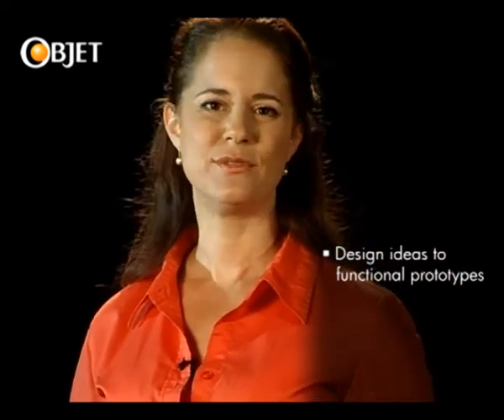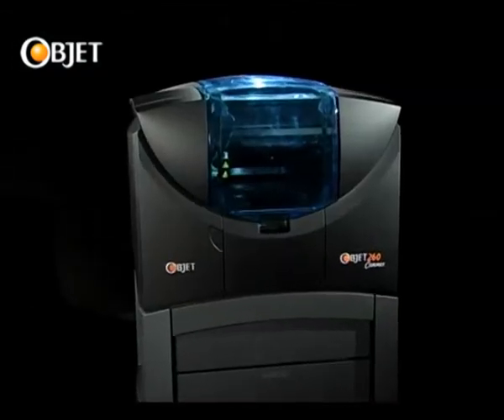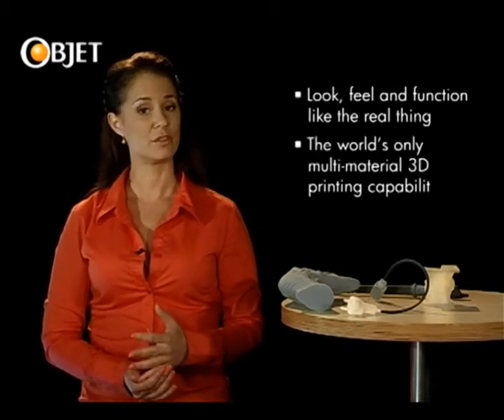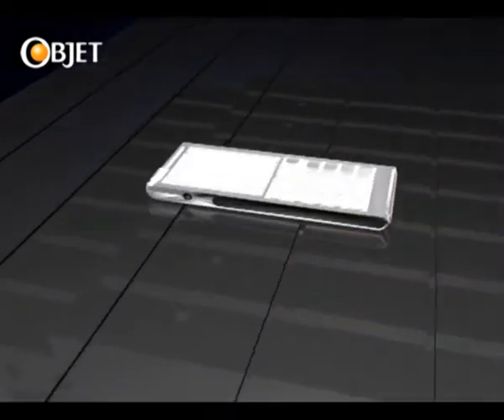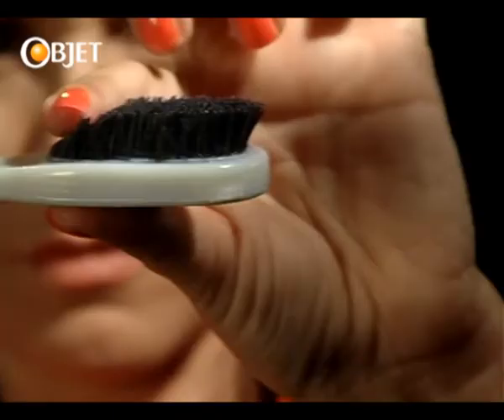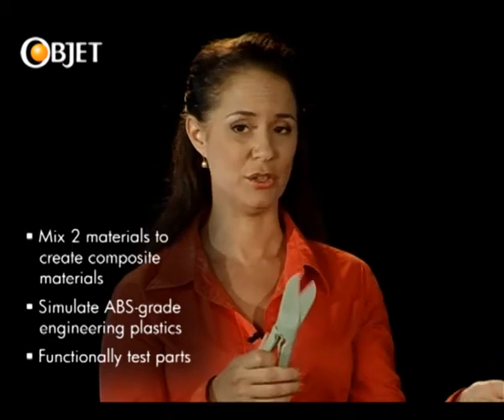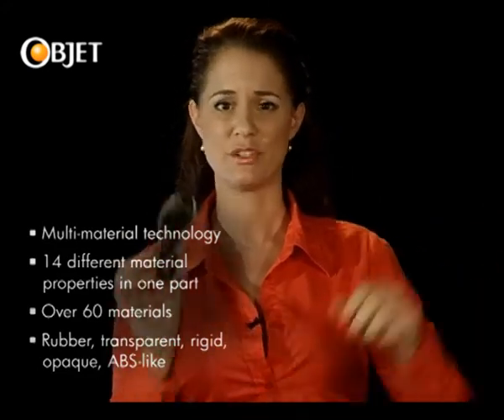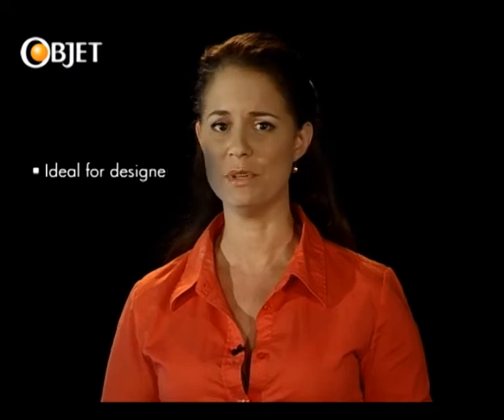Objet260 Connex Multi-Material 3D Printing System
A Revolution in True-Product Realism
The Objet260 Connex™ is a compact, attractively priced edition of Objet's pioneering line of multi-material 3D printers. It enables designers and engineers to rapidly build prototypes to match their intended end-product like no other technology currently available.

What's Unique About Objet Connex?
The Objet260 Connex comes with a choice of over 60 different build materials. From these it can simultaneously build 14 different materials into a single model part, providing a highly accurate idea of how even complex or assembled end products will look and perform.